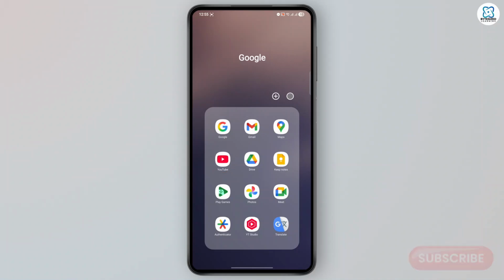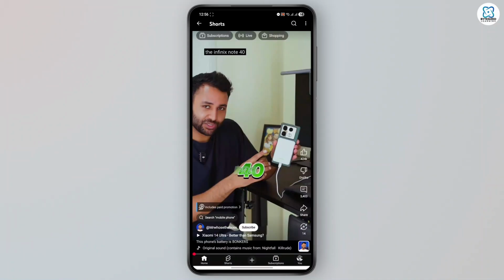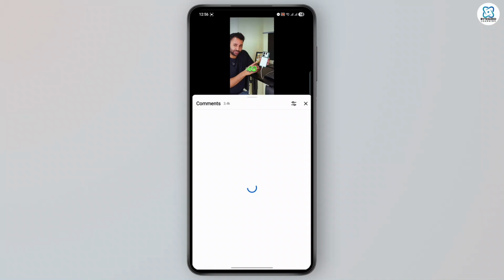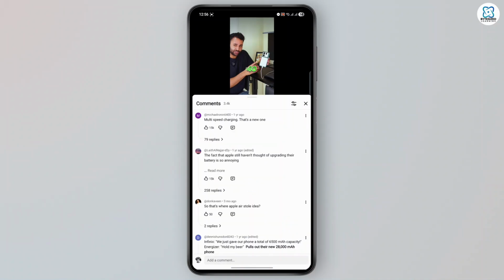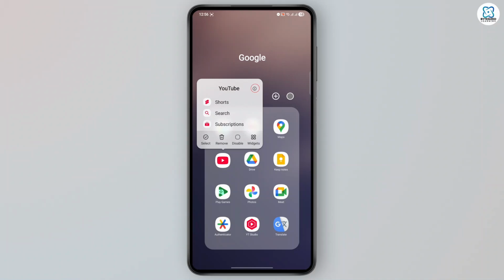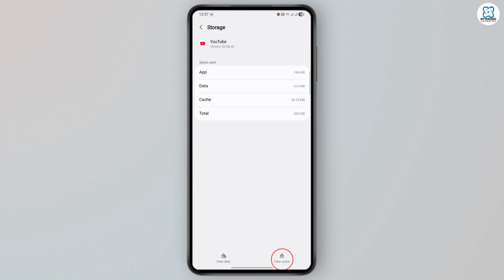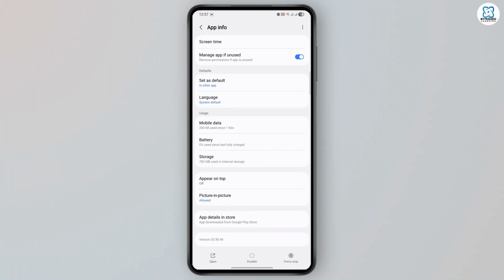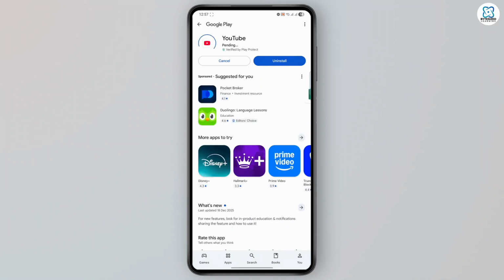How To Fix YouTube Comment Not Showing Problem?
Are YouTube comments not showing on your videos or while watching others’ videos? This video will guide you through the steps to fix the YouTube comment not showing problem quickly and easily. Whether you're asking, “Why are YouTube comments not visible?” or facing issues with comments not loading, this tutorial has you covered. Learn the simple steps to restore YouTube comments and enjoy full interaction on the platform. Watch now to see how you can fix the YouTube comment issue today!

Timestamps:
00:00 How To Fix YouTube Comment Not Showing Problem
00:06 Why Are YouTube Comments Not Showing?